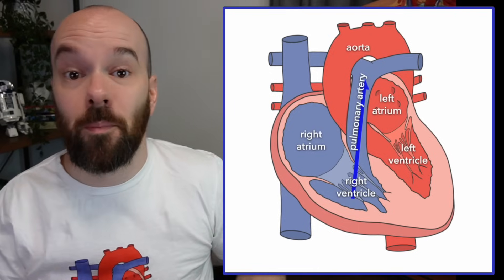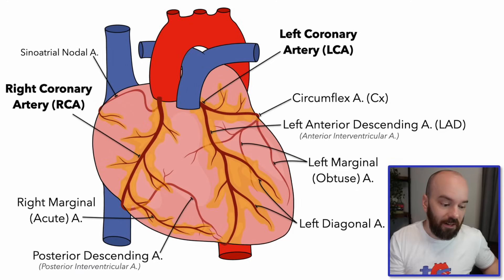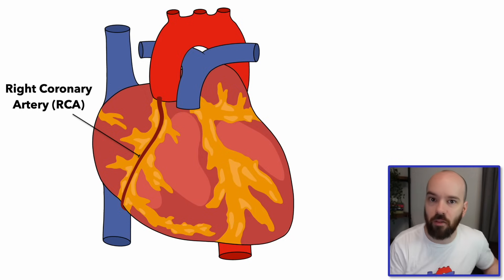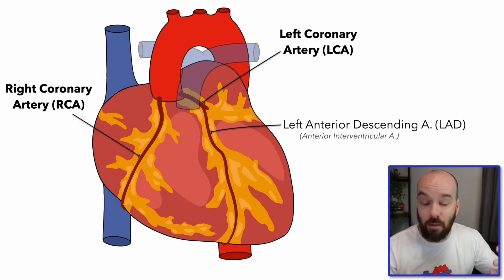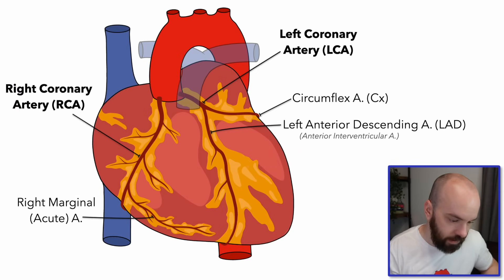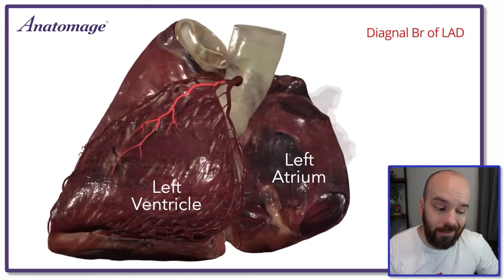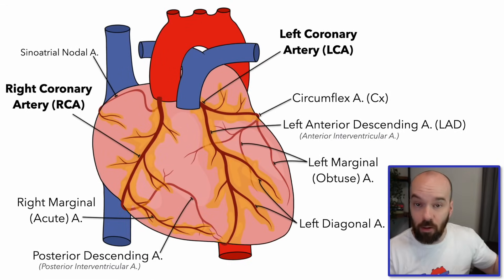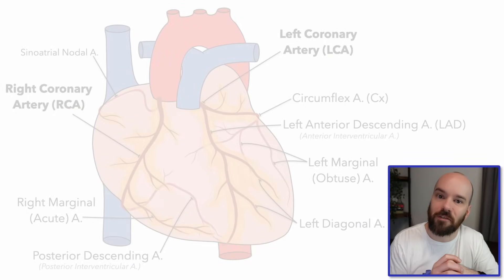Coronary Arteries Made Easy: Learn & Never Forget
🫀 @Anatomage is the maker of the Anatomage Table - the most advanced real human-based medical education system, featuring a diverse collection of digitized real human cadavers.

🧠 Join THE MEMORY LAB, where I teach you how to learn science more efficiently and effectively! 🤓

👕 If you like my "Just a Pump." shirt from this video, you can buy your own here!

0:00 Intro
0:49 General Heart Structure
3:01 Coronary Arteries (Anterior)
8:11 Coronary Arteries (Posterior)
11:24 Myocardial Infarction (Heart Attack)
13:26 Coronary Artery Flowchart
13:25 Quiz Yourself!
15:20 Don't just learn one diagram...